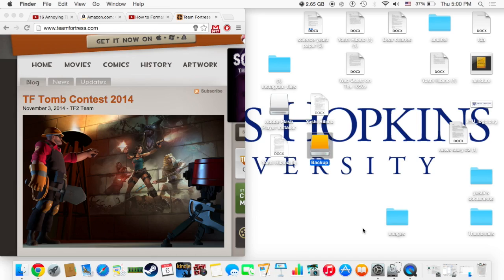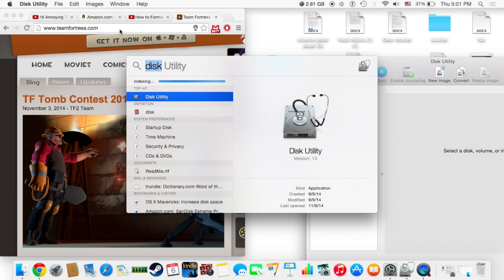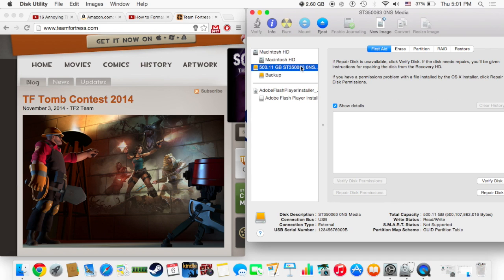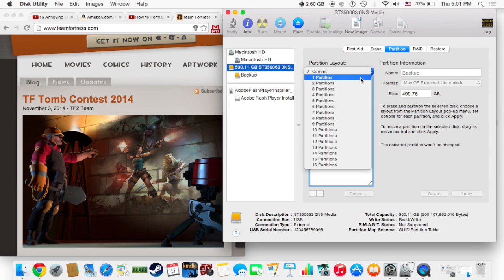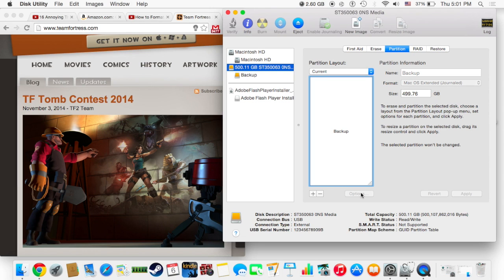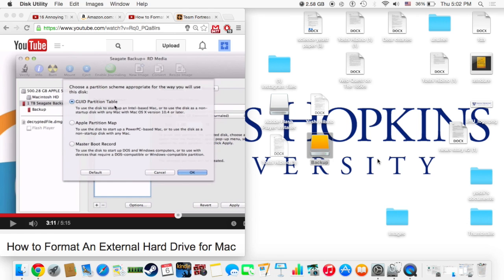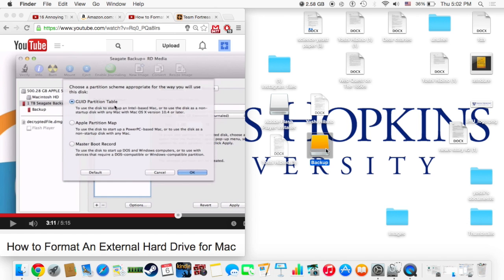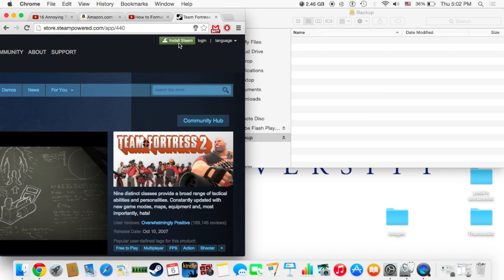Plugable USB 3.0 SuperSpeed SATA III Lay-Flat Hard Drive Docking Station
Plugable USB 3.0 SuperSpeed SATA III Lay-Flat Hard Drive Docking Station (ASMedia ASM1053E SATA III to USB Chipset, UASP and 6TB+ Drive Support)
by Plugable